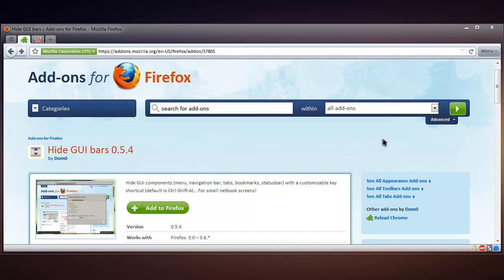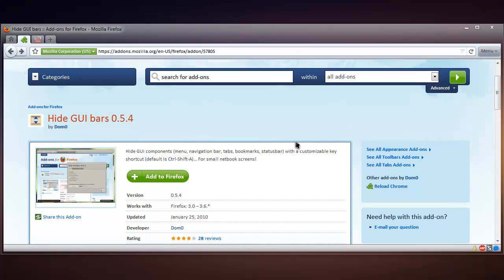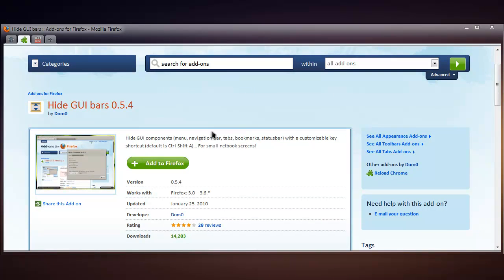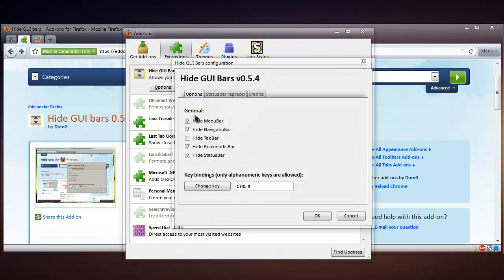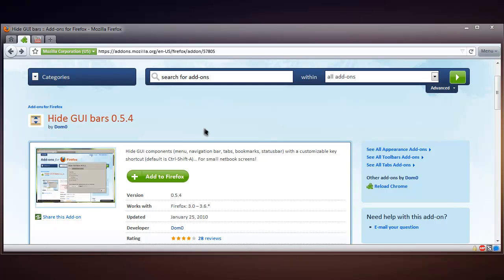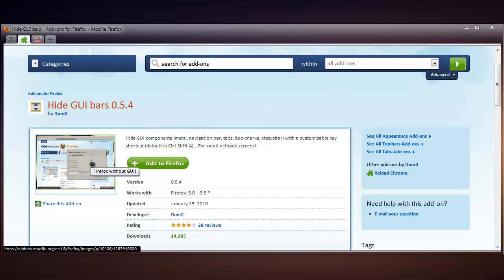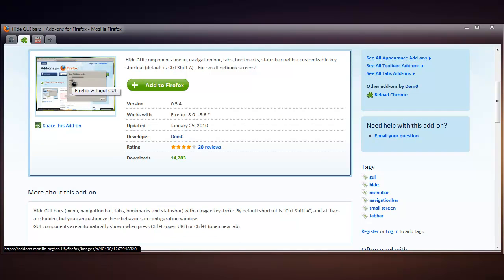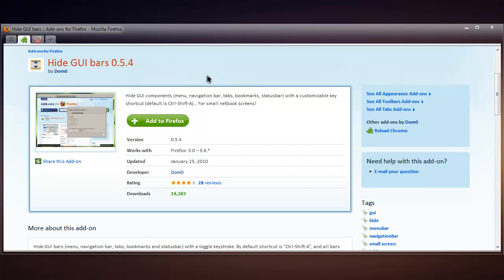Firefox: Hide GUI Bars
I do in fact save more space using this in Firefox than using the normal Google Chrome. I keep the Tab bar in Firefox too, the difference between Firefox using Hide GUI and the normal Google Chrome in terms of "toolbar height" is around 5 pixels.

Remember to comment, rate and susbcribe